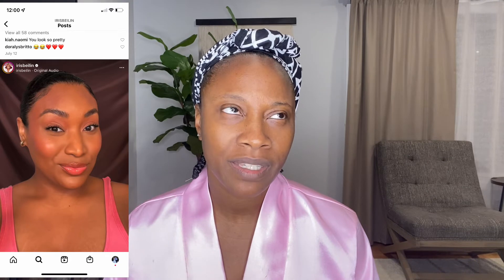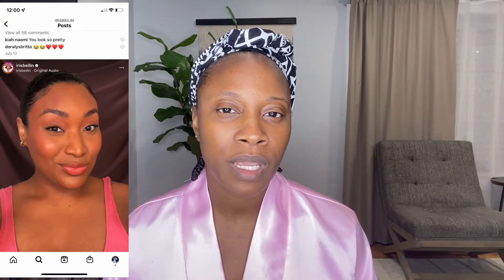YouTubers, Netflix, Home Decor, Air Sculpt, American Horror Story - JUNE/JULY FAVORITES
Thank you for tuning in for my super late June faves video. what are the things you enjoyed last month?

Ring Light

IG FB Twitter - @MarquettaStyle